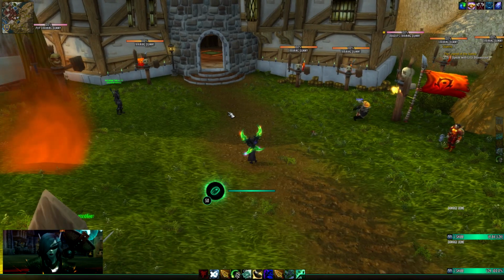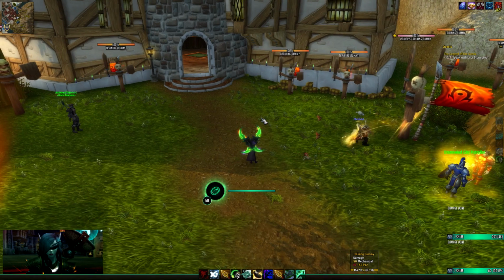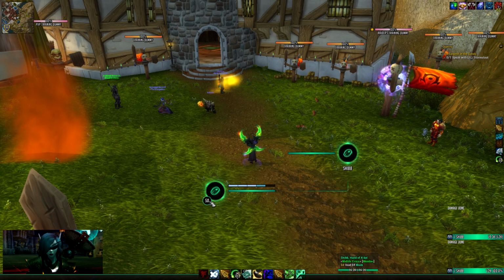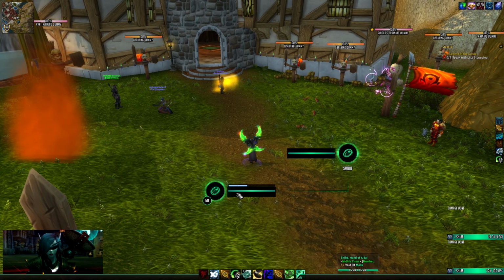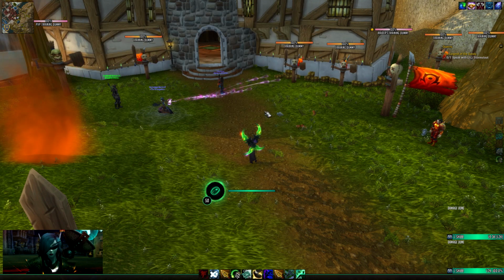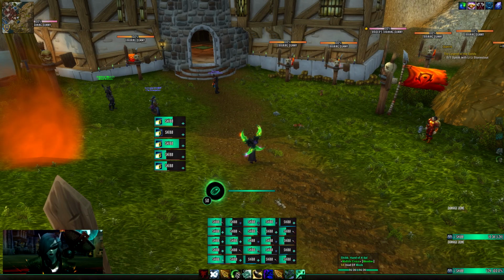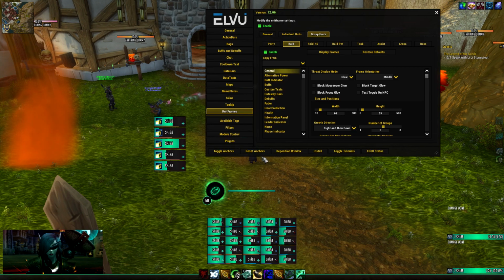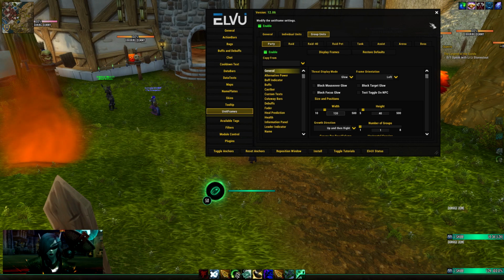ShibbUI Introduction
Hey everyone!
I made a "short" introduction on the UI, basically how it's constructed.
Excuse me for the commentary, it's my first one and I had to rush it a bit. :)
I will try to make the guide video as soon as possible, where I explain how to move the frames, add buffs/debuffs on Raven and Plater.
If there's time I'll try to make a guide on how to add ability animations.